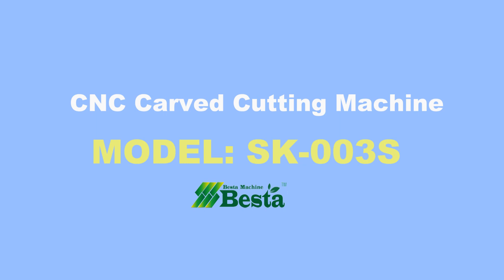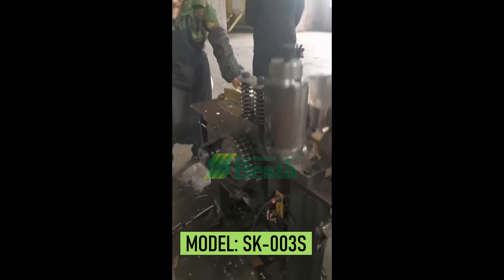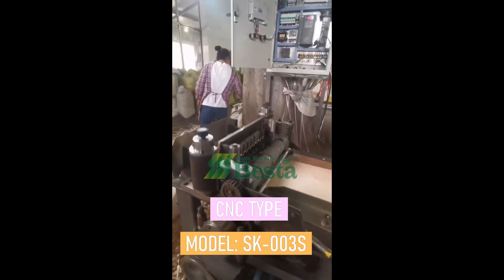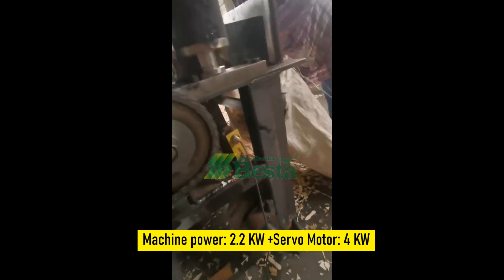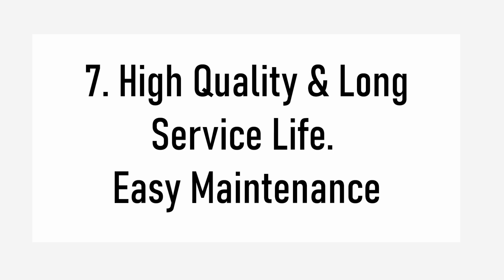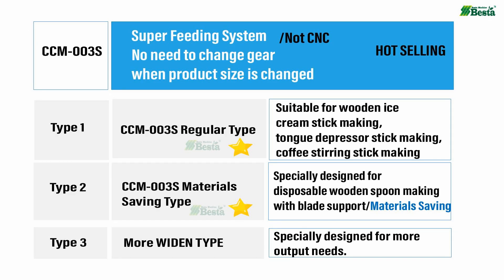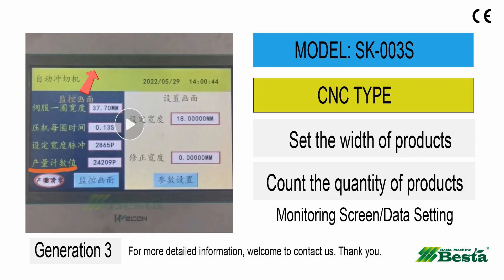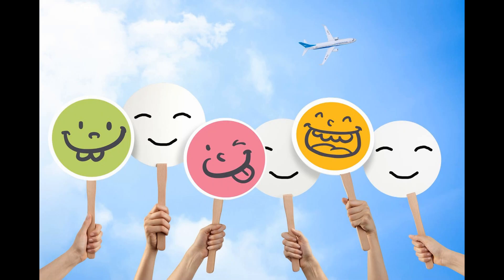CNC TYPE Disposable Wooden Spoon Making Machine (SK-003S) NEW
CNC TYPE , NEW DESIGN, Wooden Ice Spoon Carved Cutting Machine, Wooden Ice Cream Stick Punching Machine Latest Design  MODEL: SK-003S CHINA TOP FIRST QUALITY
Machine Brand: BESTA MACHINE
This machine is consisted by main motor 2.2 KW and sevo motor 4 KW
It has control panel and also monitoring screen. You can set the feeding
width of the products .
Machine Rotation Speed: 500 R/MIN.
It can process about 1 to 1.25 cubic meter wood per hour
Application:
Wooden Ice Cream Stick Making Production Line
Wooden Tongue depressor stick punching/carved cutting
Wooden coffee stirring stick carved cutting
Disposable Wooden Spoon/Fork/Knife Carved Cuting
Wooden Ice Cream Stick Making Machine/Wooden Tongue Depressor Stick Making Machine
Wooden Coffee Stirring Stick Making Machine

0:00 SK-003S CNC Carved Cutting Machine
0:17 Machine working video
1:37 Detailed Introduction
2:30 Our Carved Cutting Machine Types
3:52 Contact Us